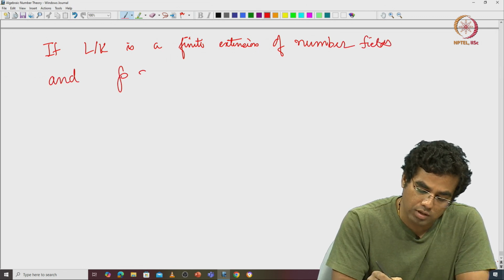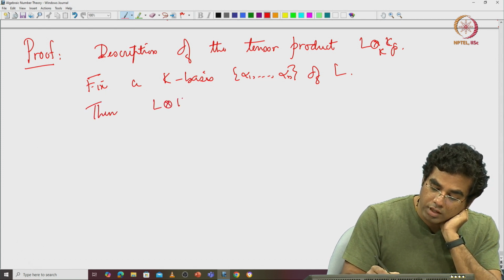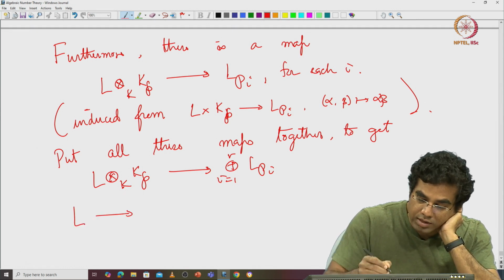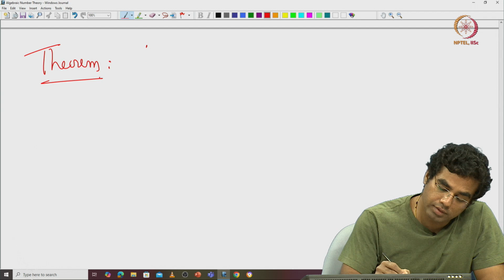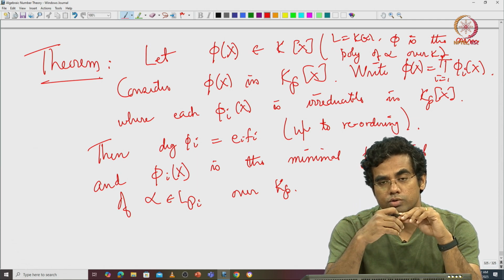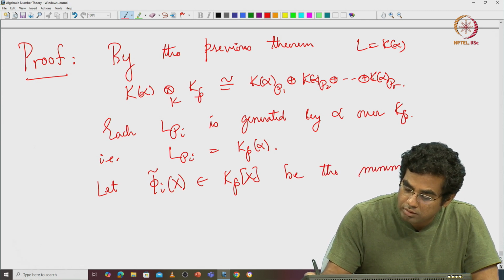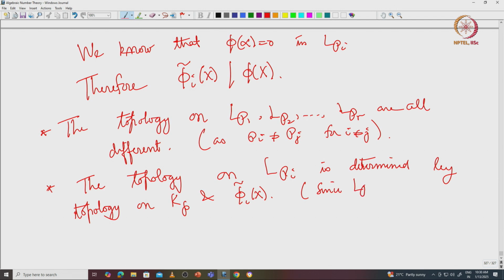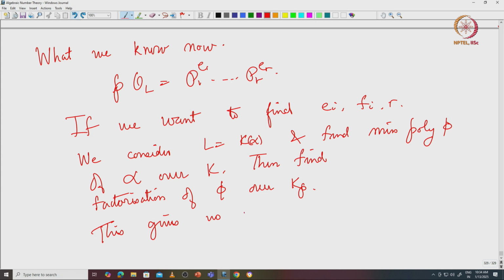Lec 32 Factorisation of conorm of a prime ideal in a finite extension-I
Description of L ⊗ Kₚ for an extension of number fields L/K , Relationship between factorisation of minimal polynomial in Kₚ and conorm of a prime ideal